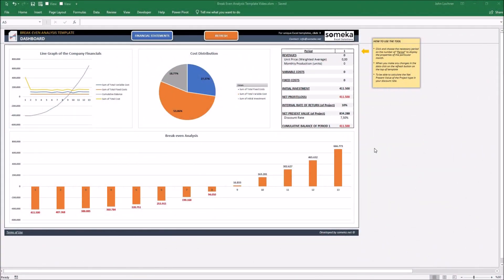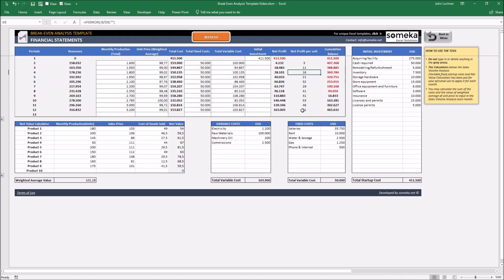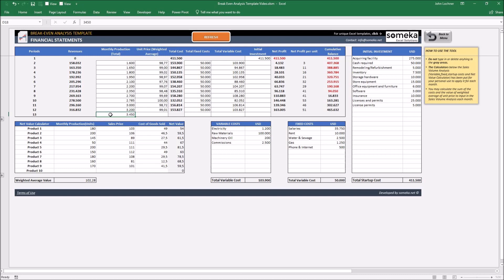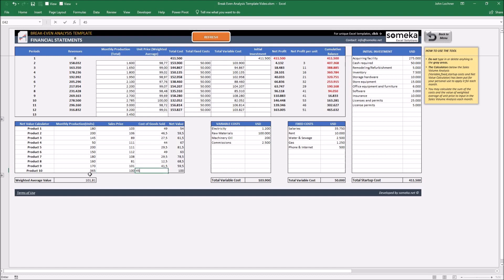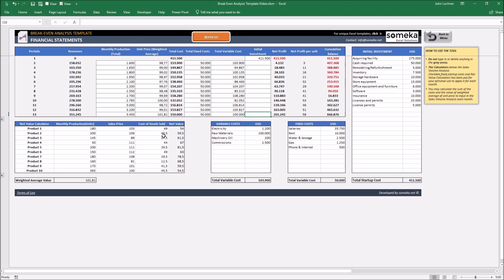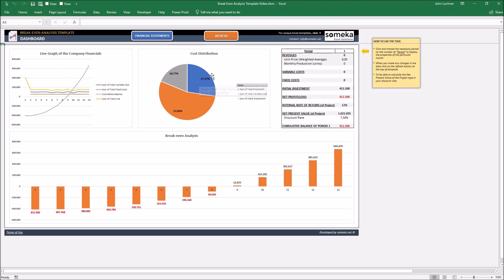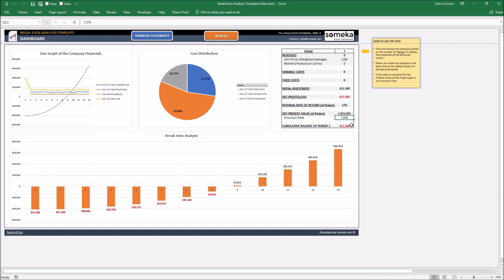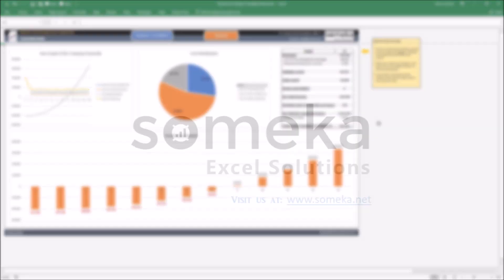Break Even Analysis Template | Break Even Chart in Excel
This Excel Break Even Analysis Template will help you identify right assumptions to be profitable and decide if your startup is reasonable or not.

➤ Financial Statements: Input your own data and find out how to price, how much to produce, when to expect a positive accounting profit.
The template will calculate your revenues, total cost and net profit.

➤ Dashboard; Line Graph of the company financials, Cost Distribution Chart of the Company (in terms of Startup costs, Fixed costs and Variable costs.)
Finally the Bar Chart of the Break Even Analysis will show up to be able to find out when to expect positive accounting profit.

Break Even Analysis Excel Template Features Summary:
# Dashboard for an overview
# Expandable Months Period
# Professional design for presentations